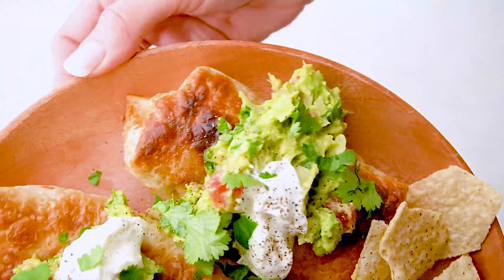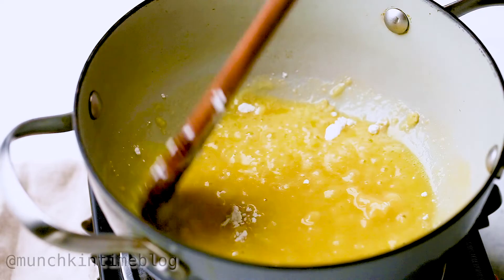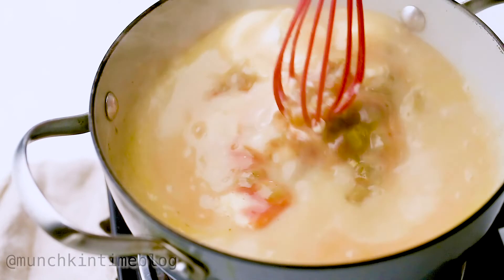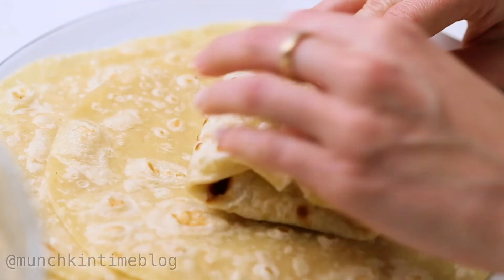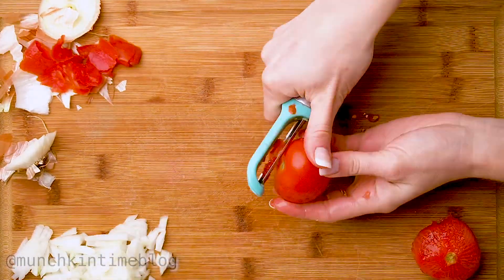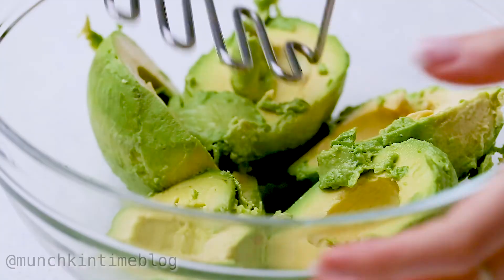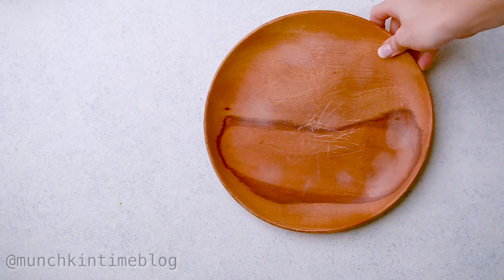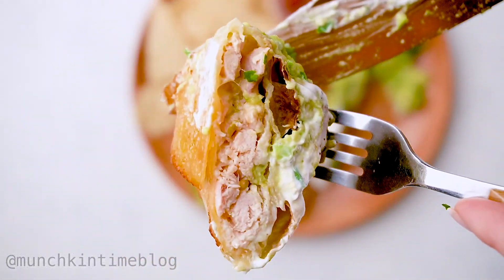Easy Chicken Chimichangas & Guacamole Recipe - What's for Dinner? Part 2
Easy Chicken Chimichanga Recipe – a baked burrito, stuffed with chicken, cheese and mild chilies.

They are crispy from the outside & juicy on the inside.

These easy chimichangas or chicken quesadilla recipe is served with homemade guacamole recipe and sour cream.

One of the easiest dinner recipe ideas you can make this recipe using leftover chicken or turkey.

These are super delicious Mexican recipes.

I hope you enjoyed the second part of "What's for Dinner" video series?

What did you make for dinner tonight?
Your dinners inspire me to try something new.

Chao!